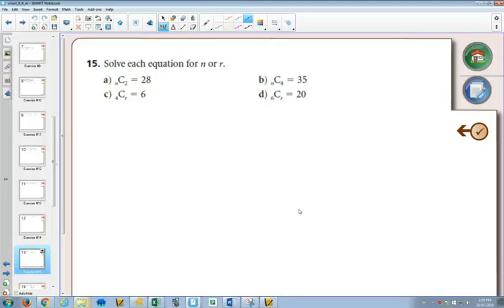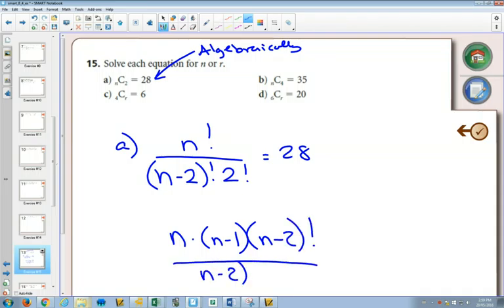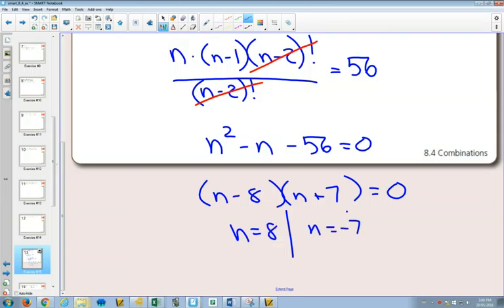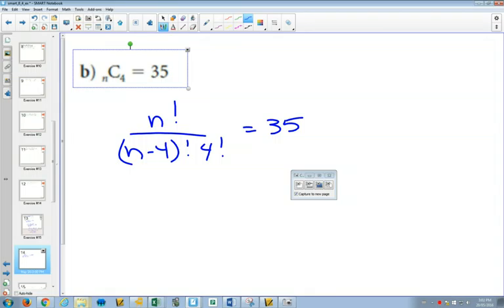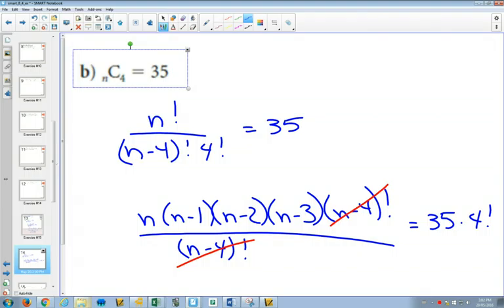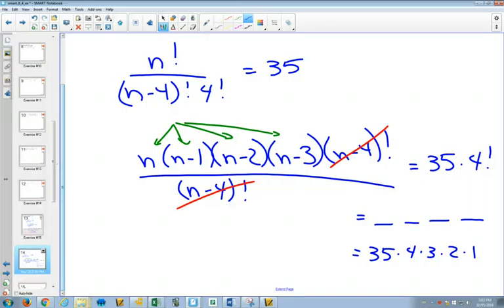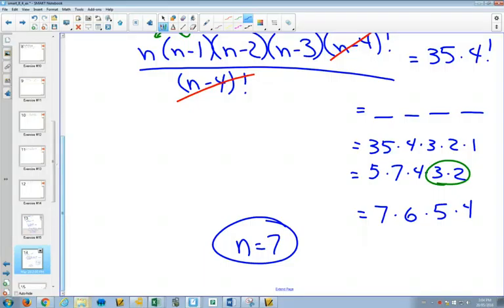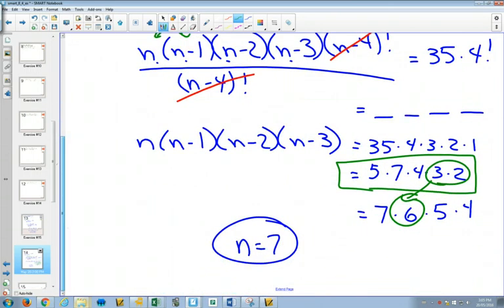40IB 8 4 Example 15